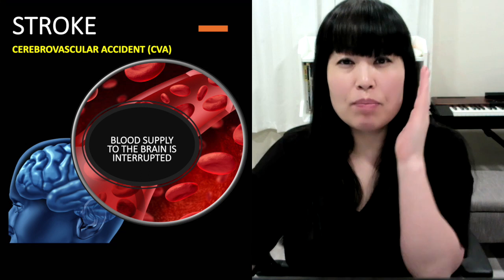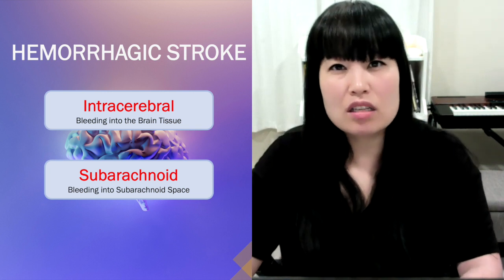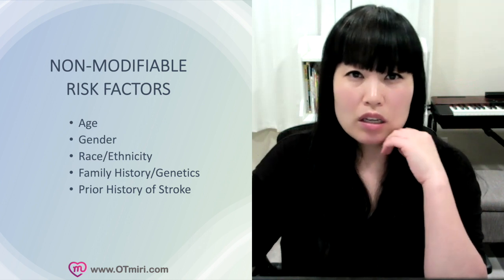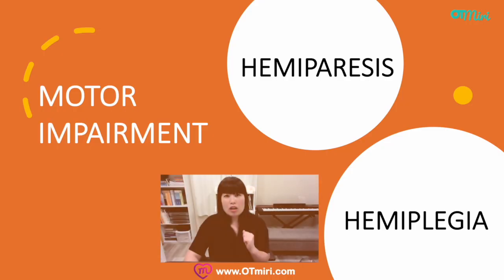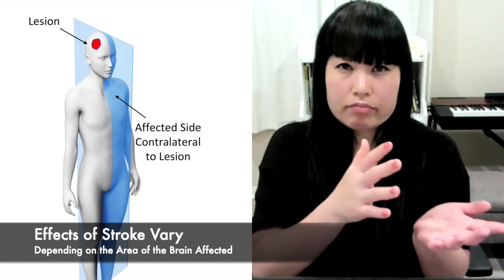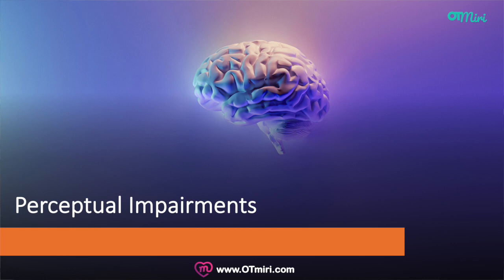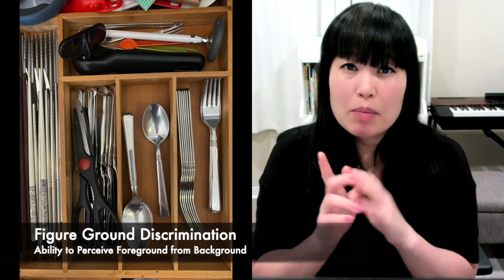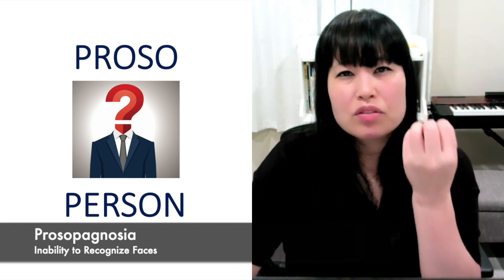Stroke Part 1: Overview & Functional Impairment | OT Miri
May is National Stroke awareness month and this year, it hits me harder as I remember and grieve the loss of my friend Peter who suffered from a stroke. In remembering him, and in his honor, I decided to do a series on stroke and share as much knowledge as I can to shed light on what is one of the leading causes of death and long term disability. To that end, this video is different than my usual short, light hearted video. It’s long, more dense and packed with information. I hope this video inspires, equips and empowers you as you continue to bring light and comfort to those whose lives have been affected by a stroke. Rest in Peace, Peter.
ADDITIONAL RESOURCES
If you are considering working in the neuro setting, take a look through the list of stroke-related courses offered through MedBridge. I only recommend resources and products that I truly love, use and share with friends and colleagues and every purchase made supports the continued creation of free content for our community.

CERTIFIED NEURO SPECIALIST: I had the pleasure and honor of becoming a Certified Neuro Specialist through Dr. Michael Ang, who is not only the program instructor for the Certified Neuro Specialist Institute, but also my former instructor at the University of Southern California. The CNS course was such a special experience that brought to life the meaning of what it means to be a therapist working with patients with stroke. If you'd like more information, here's the

All information provided on the OT Miri YouTube channel, including information on diseases and treatments, are strictly for general informational and educational purposes only and must never be considered a substitute for medical advice provided by a physician or other qualified healthcare professional. Always seek the advice of your physician or other qualified health professional with any questions you may have regarding a medical condition.

NBCOT® is a registered trademark owned by National Board for Certification in Occupational Therapy, Inc. OT Miri is not affiliated with or endorsed by National Board for Certification in Occupational Therapy, Inc. The contents and opinions in this video represent my own personal views, priorities and study strategies and it is not intended to reflect, indicate or suggest the nature or content of the actual NBCOT exam and should not be taken as such.

While I have endeavored to ensure all information is accurate, I do not make warranty or guarantees with respect to the accuracy, applicability or completeness of the video content. Under no circumstances will OT Miri be responsible or liable in any way for any content, including but not limited to any errors or omissions in the content or for any direct, indirect incidental or punitive damages arising out of access to or use of any content available on the OT Miri YouTube channel. Additionally, this information may or may not be current as of the date of your access. Use of the information presented here is voluntary and strictly at your own risk. Reliance on the content provided on this channel should only be undertaken after an independent review of its accuracy, completeness, efficacy and timeliness.

Every effort is made to strictly adhere to the NBCOT Code of Conduct and as such, any questions or comments that violate the NBCOT Code of Conduct will not be approved. Please help support, sustain and protect our community by adhering strictly to the NBCOT Code of Conduct and not sharing or exchanging any content related to the questions on the exam.